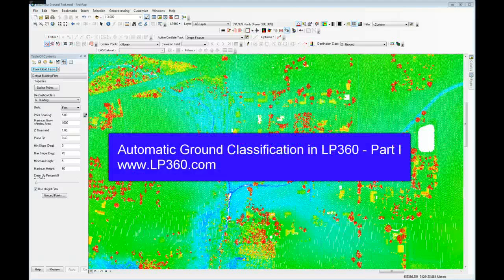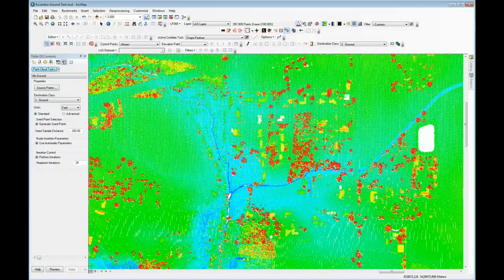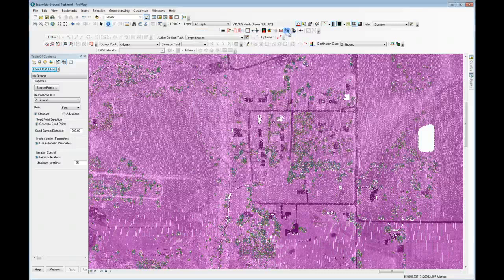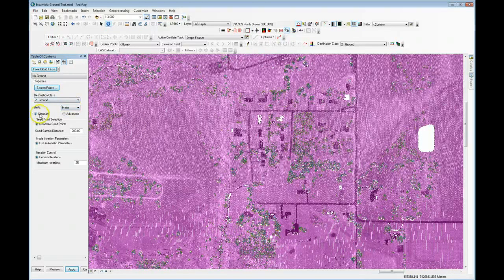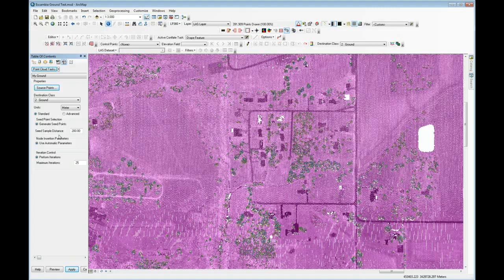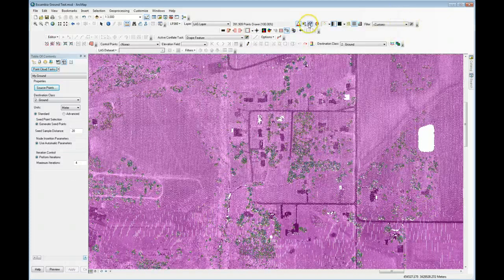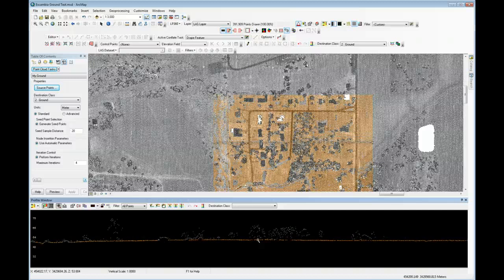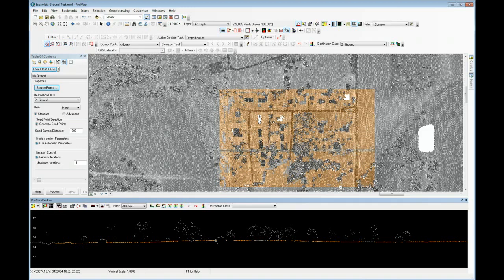Classification automatique du sol par LP360 - Première partie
Dans cette session, vous découvrirez les paramètres standard pour effectuer la classification automatique du sol en utilisant le niveau avancé de LP360.